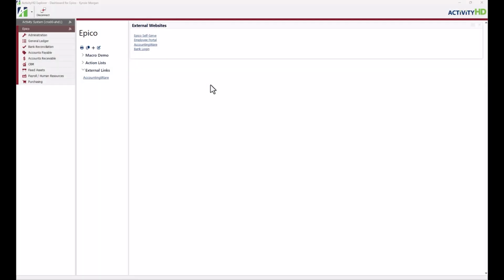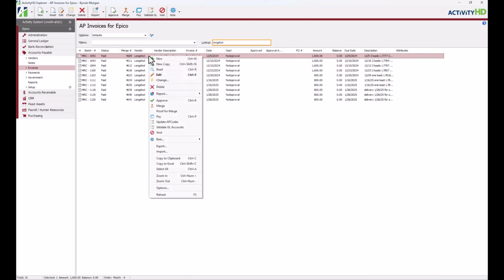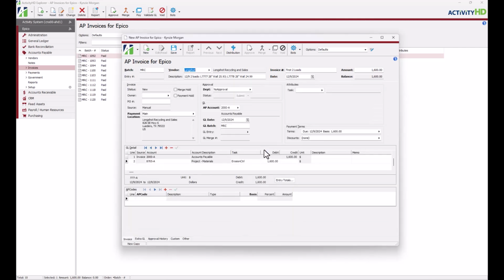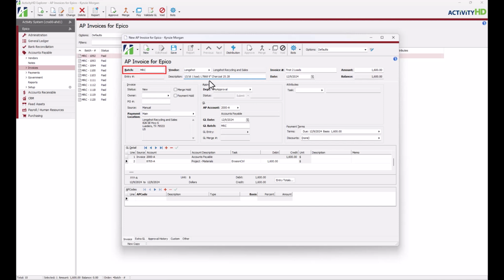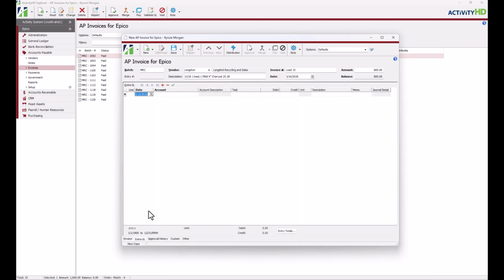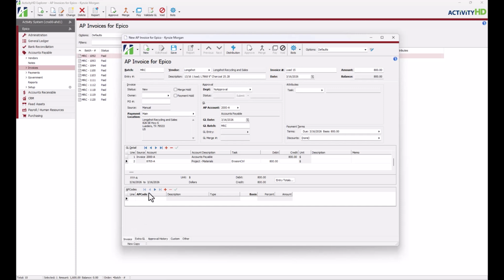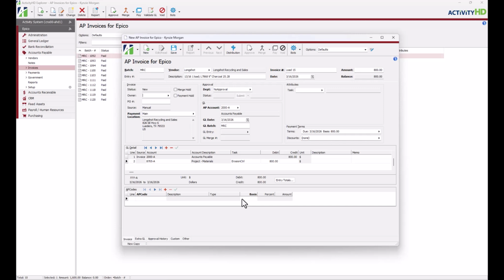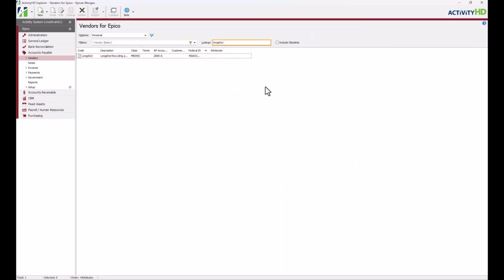ActivityHD New Copy Video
In this video we demonstrate ActivityHD's New Copy feature. New Copy is available in all packages, but for this example we show how it can be used for AP Invoices. Enjoy!

Founded in 1977, AccountingWare is a software development firm serving the accounting community. Through all of the prevailing IT architectures, changes in accounting standards, and ever-increasing governmental reporting requirements, we remain committed to our clients’ needs by providing rock-solid software and world-class support.

AccountingWare is the developer of ActivityHD, a flexible and comprehensive ERP system for sophisticated accounting departments to manage the enterprise. ActivityHD consists of General Ledger, Accounts Payable, Payroll, Accounts Receivable, Bank Reconciliation, and Fixed Assets.